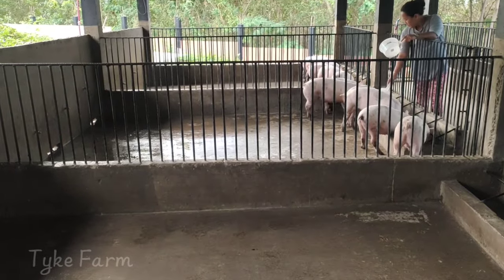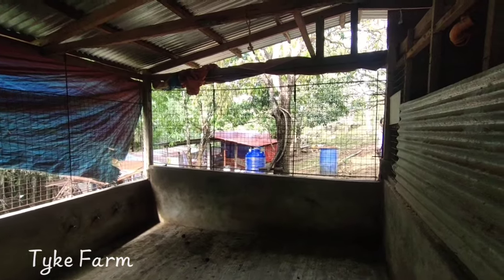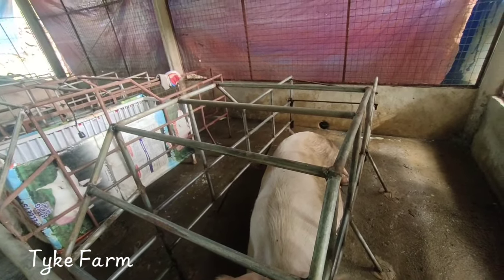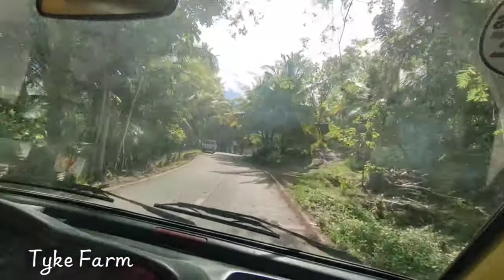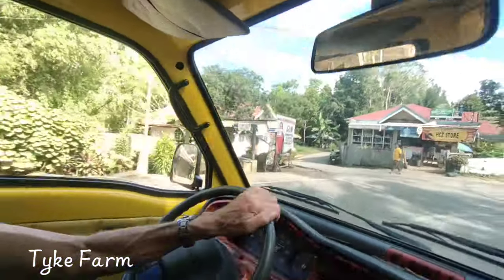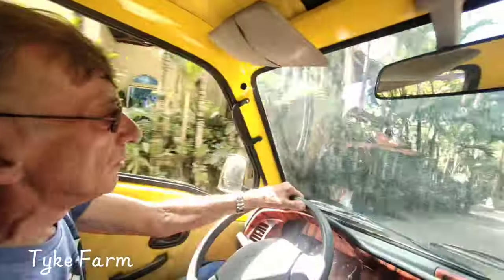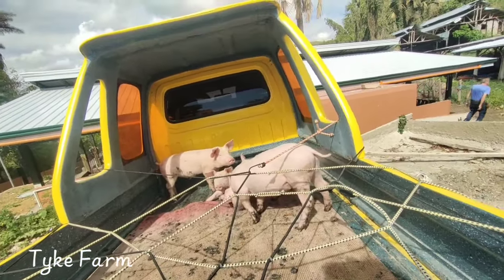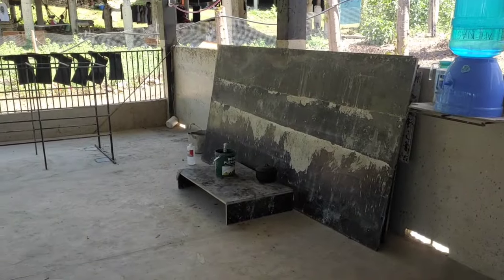LITTLE PIGGYS COMING HOME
BUILDING A PIGGERY IN THE PHILIPPINES